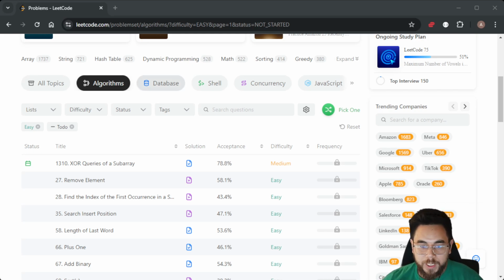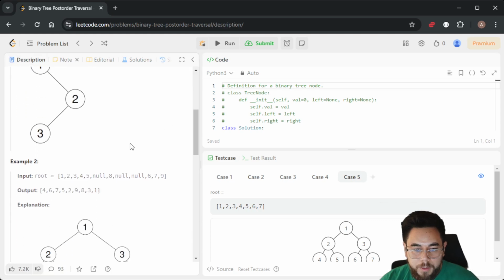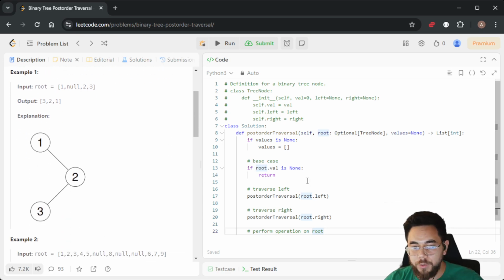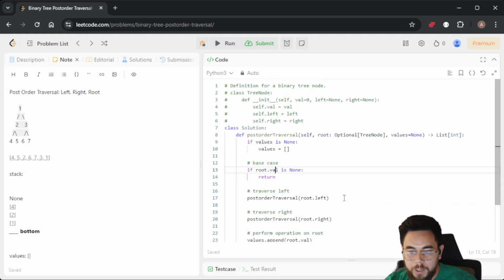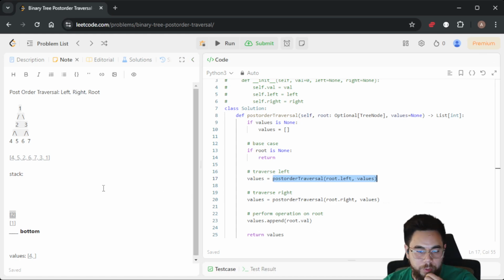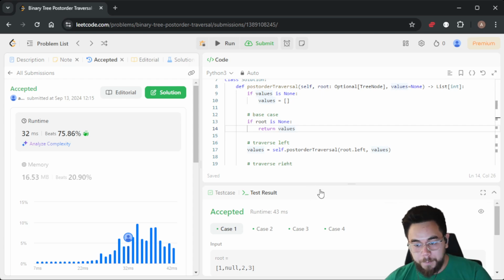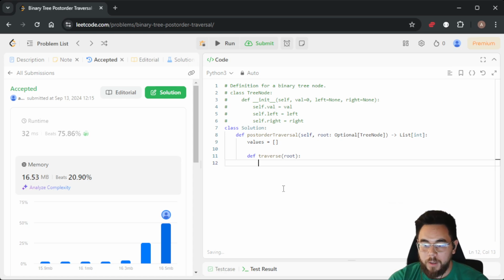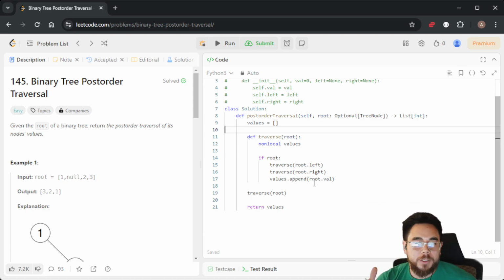LeetCode Practice: 145. Binary Tree Postorder Traversal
An easy depth first binary tree problem on LeetCode, solved two different ways:
- using an accumulator
- using a helper function